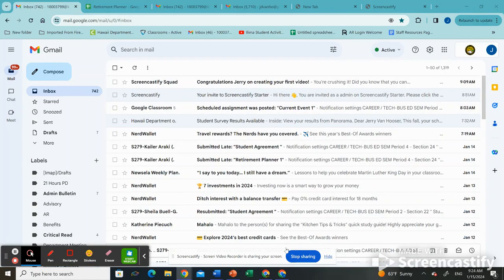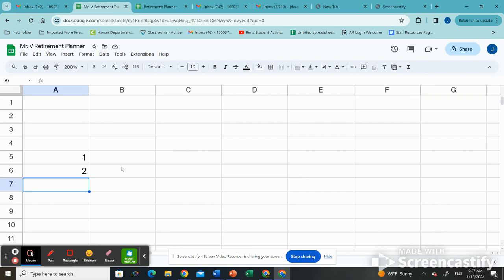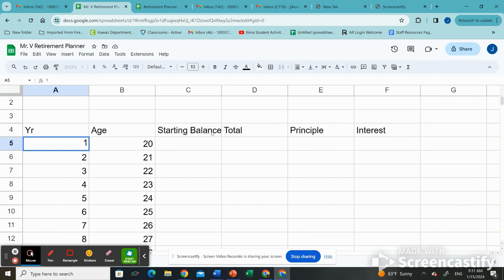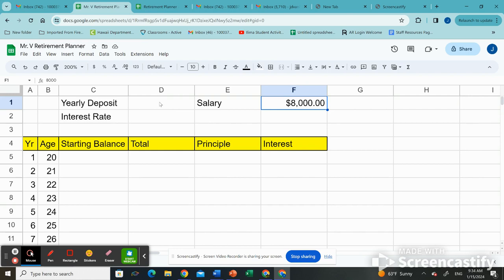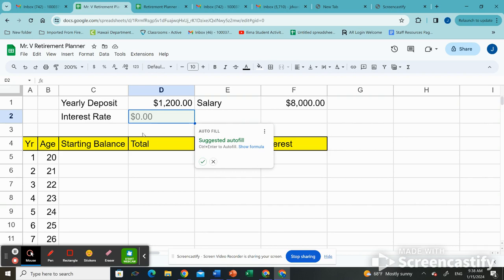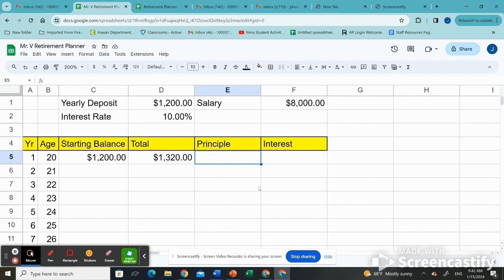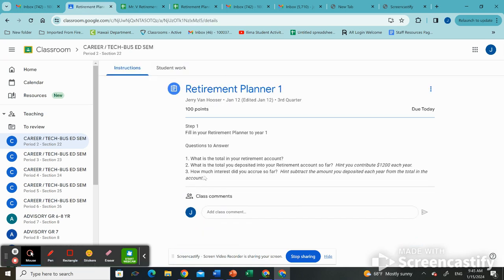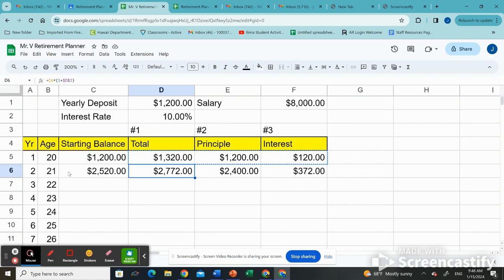Retirement Planner Setup: Jan 15